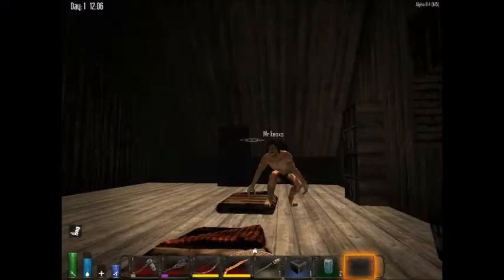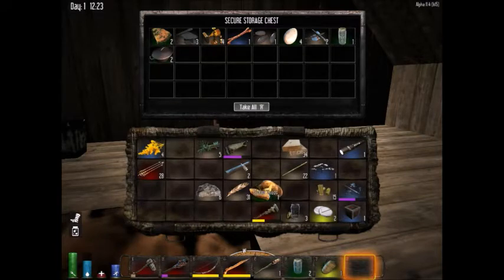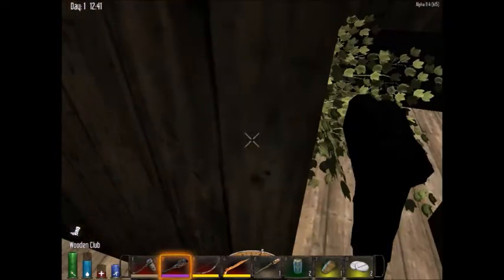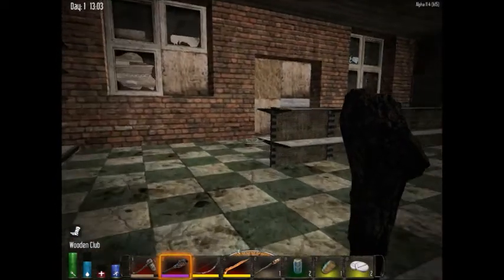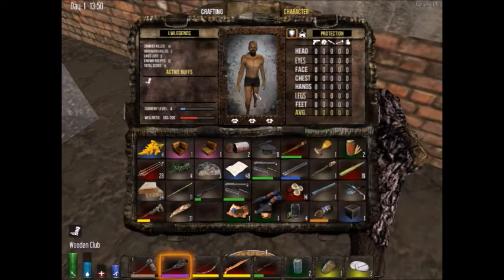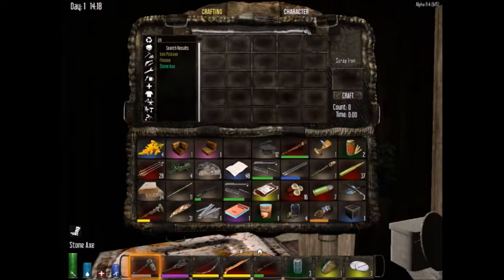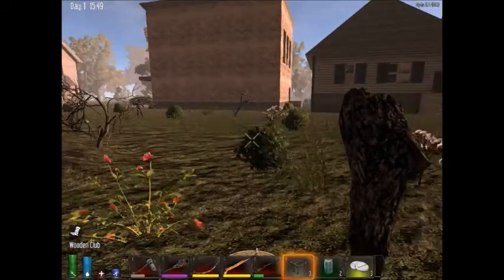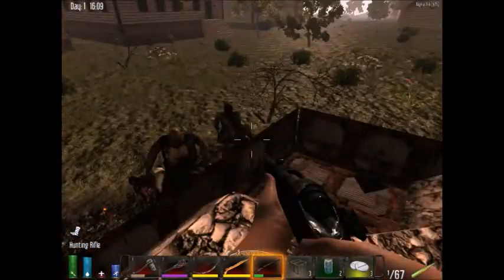7 Days To Die Multiplayer S1 E2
7 Days To Die Mulitplayer S1 E2
Looting Houses!

Hey Guys & Gals!  Wanted to post my Goals Lists for you to see. I will update this as we achieve each goal! Please Help me achieve the Goals!

1:  5 Likes --
2:  10 Likes --
3:  50 Likes --
4:  100 Likes --
5:  500 Likes --
6:  1000 Likes --
7:  5000 Likes --
8:  10000 Likes --

VIEWER COMMENTS GOALS (across all videos) **It's not hard...lol, just type in what you think or want me to do next.  Did I miss something? What can I do to improve?**
1:  5 Comments --
2:  20 Comments --
3:  50 Comments --
4:  100 Comments --
5:  500 Comments --
6:  1000 Comments --

I am constantly trying to improve my Commentary, Gameplay, Video Quality, and Technology, and I know I can do this with your help!  Please remember to Subscribe to my Channel and make sure to click the Like button on the videos and post your comments so I can know what you think and want me to show in the next video(s).